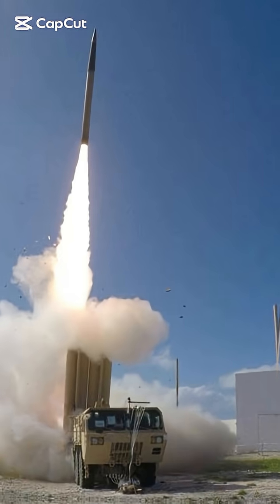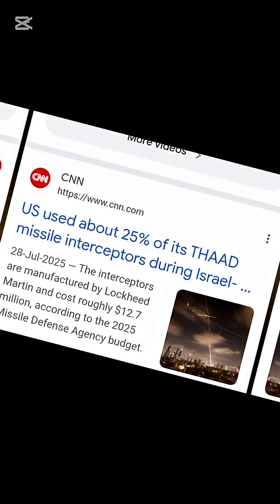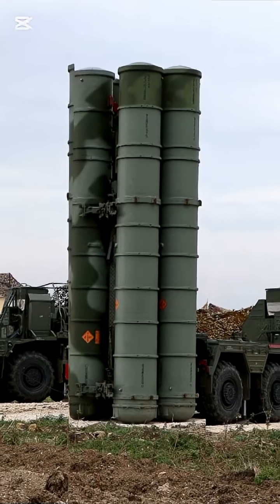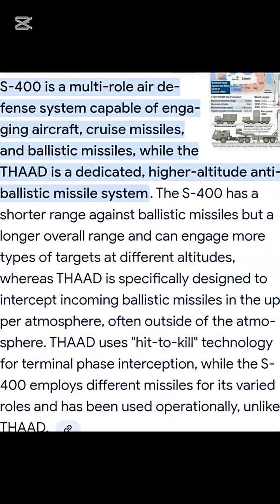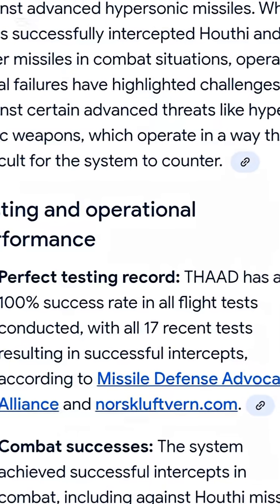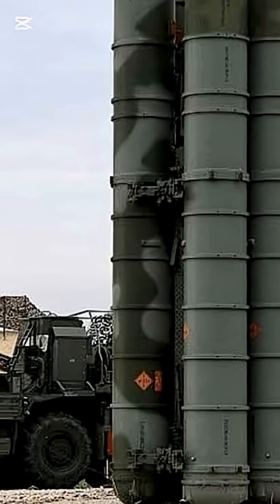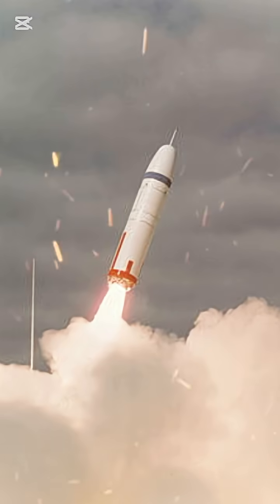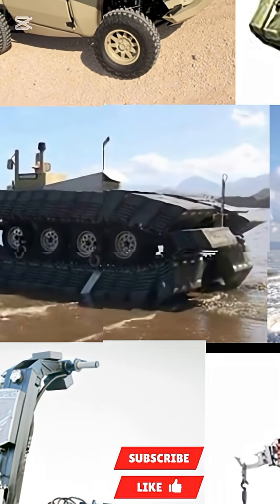“THAAD vs S-400 | Who Really Wins When Missiles Fly?”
Two famous air defense systems the American THAAD and the Russian S-400.
Both promise to stop incoming missiles, but only one has proven its strength on the battlefield.
In this video, we break down their range, price, export history, and real-world results.
The truth might surprise you.